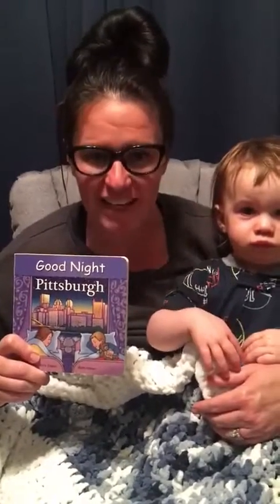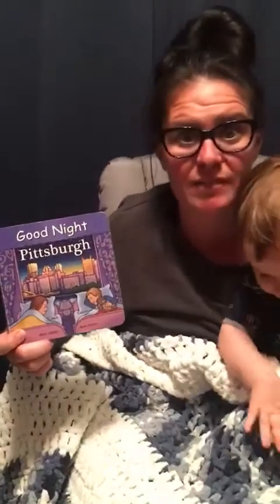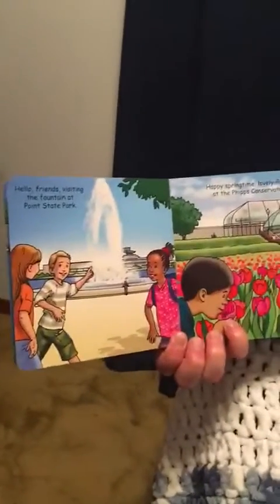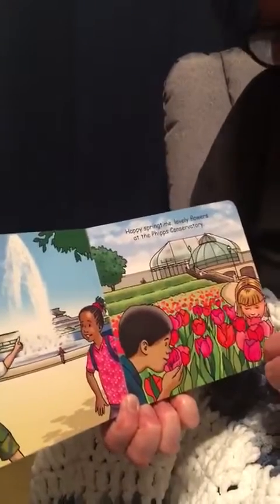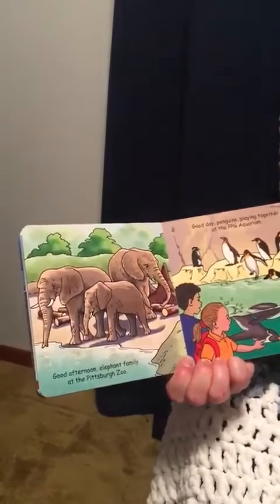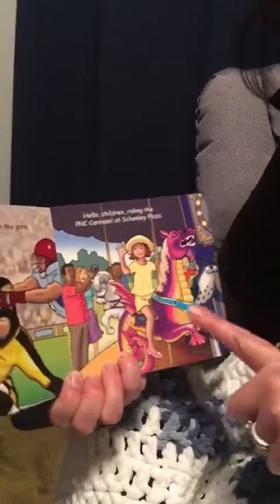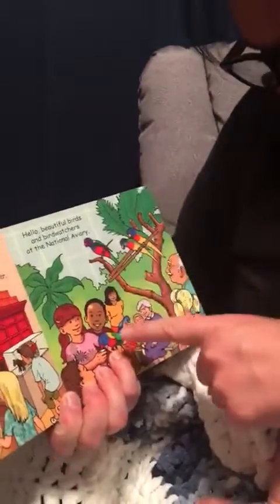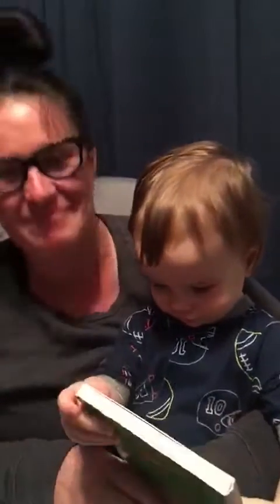HealthyCHILD Social-Emotional Story Time - "Goodnight Pittsburgh"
Check out some activities after the story here!

Author: Mark Jasper
Illustrator: Ruth Palmer
Publisher: Good Night Books